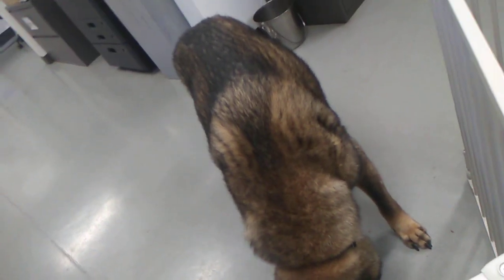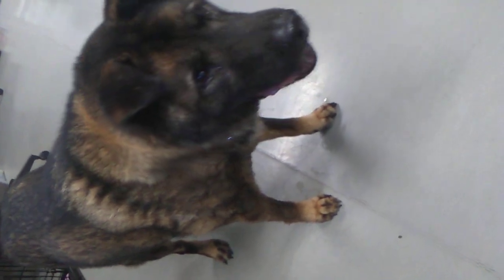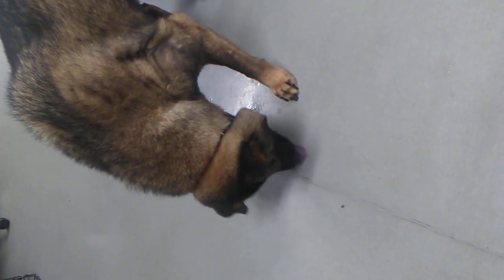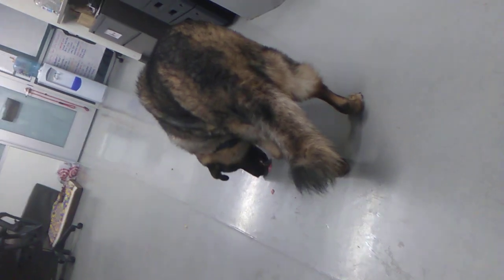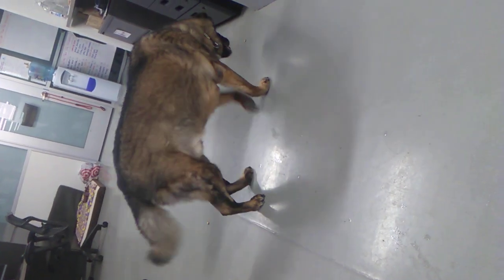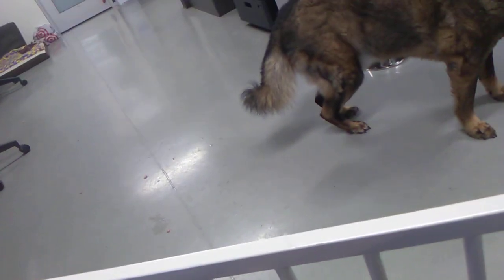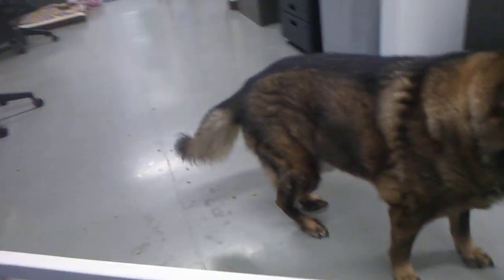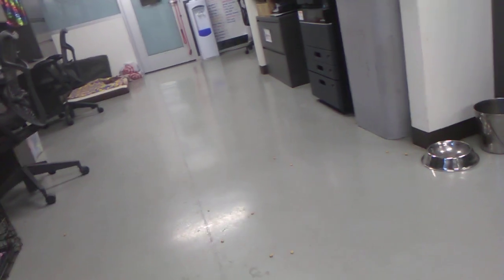Old film Ziggy 10y A745229 lounging around in our volunteer room @ PACC shelter old 20210804 184554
Big PACC doggies having fun in our PACC doggie play yards can be seen here at

See more of my PACC volunteer friends videos His PACC doggie videos are geared toward TV stimulation for our doggies at home while we are away. Your views of his magical doggie videos are so helpful in providing funds for our genuinely loving PACC doggies.

Here's a link for many smaller (~20minutes) of his wonderful PACC doggie play yard videos: